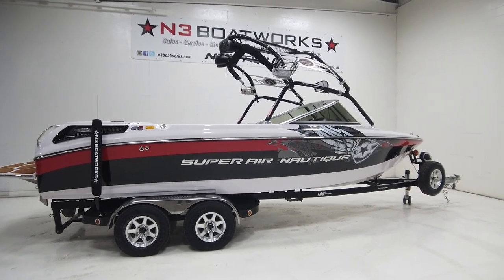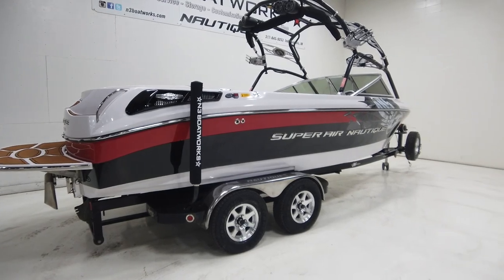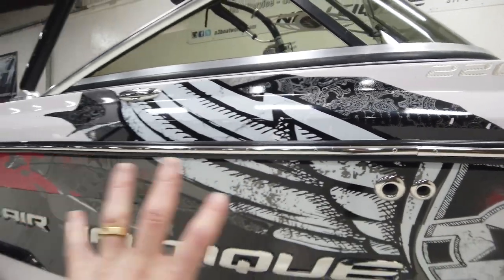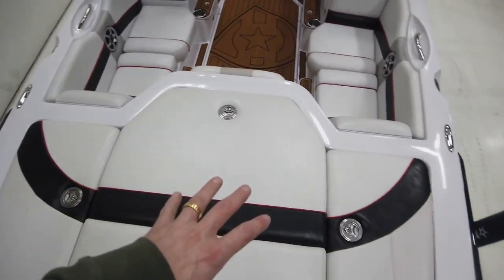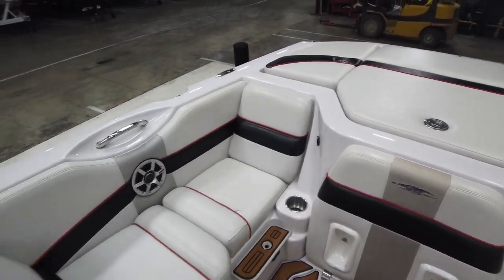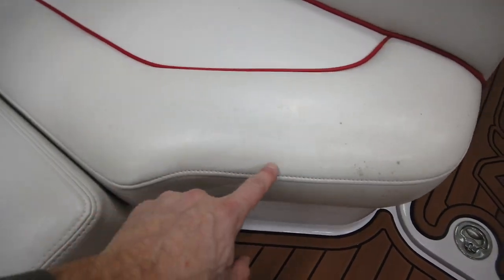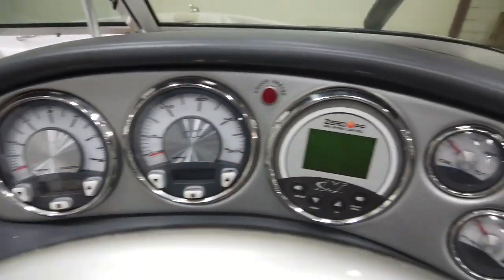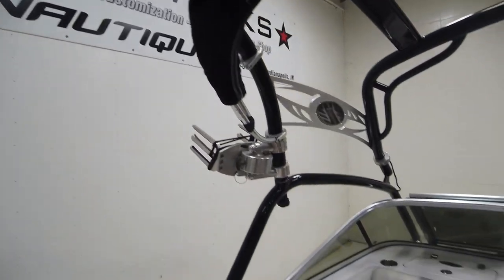2007 Super Air Nautique 220 TE - Onyx Black/Patriot Red - Walk Through || N3 Boatworks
This Nautique 220TE has great classic color scheme and all the right options.

Address:          N3 Boatworks
7001 Hawthorn Park Drive